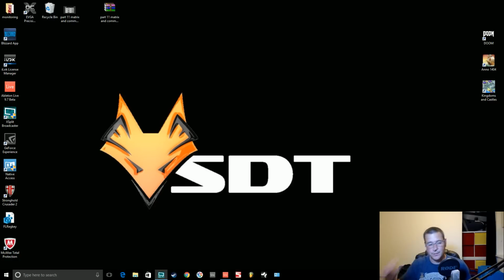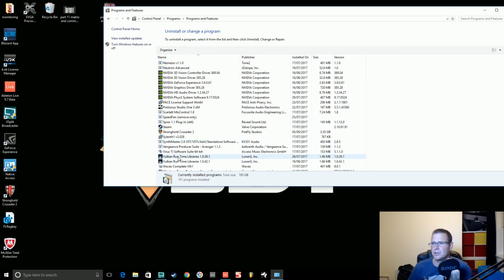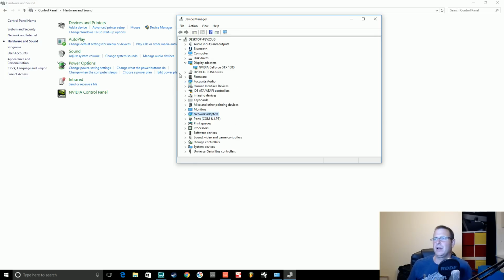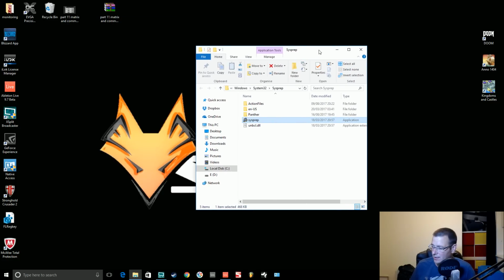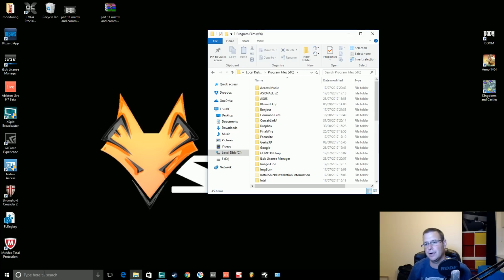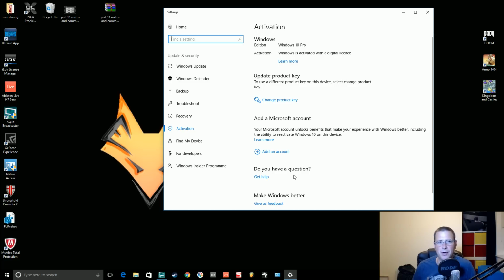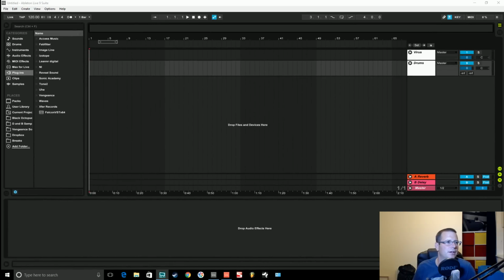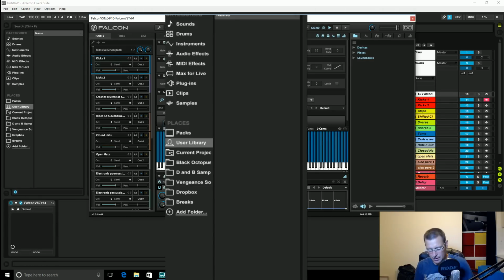How to Move a Hard Drive With Windows 10 Installed to A New PC (With new Hardware) 2017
How to move a hard drive with windows 10 installed to another pc, with all apps and programs installed